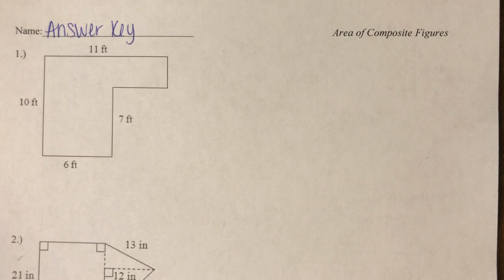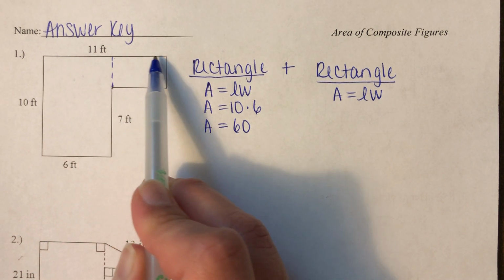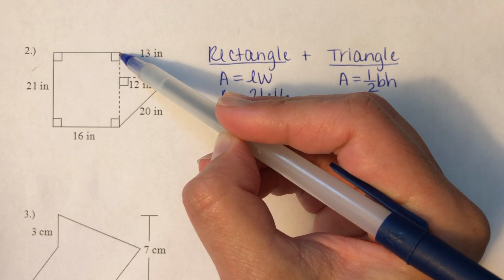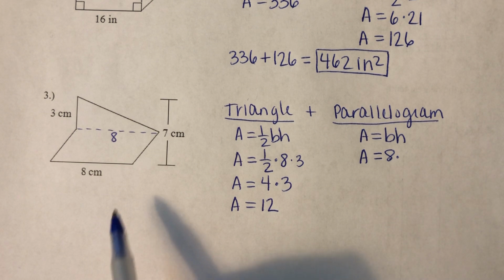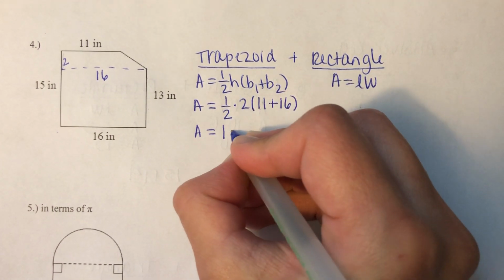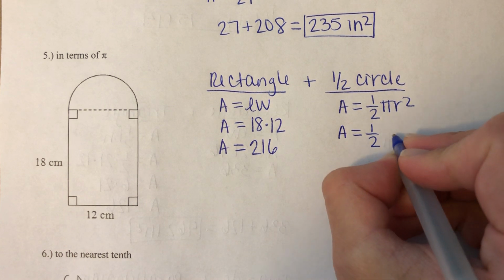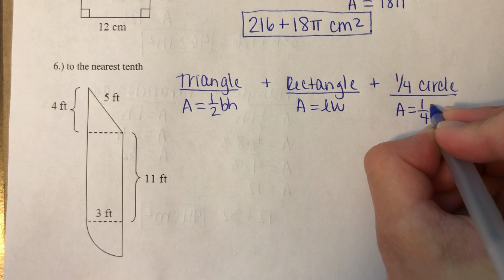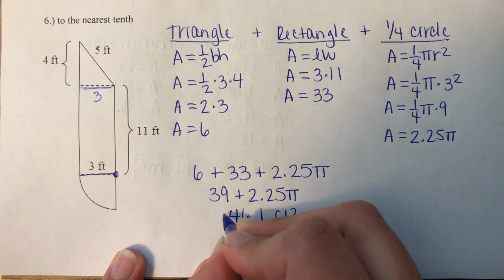Area of composite figures